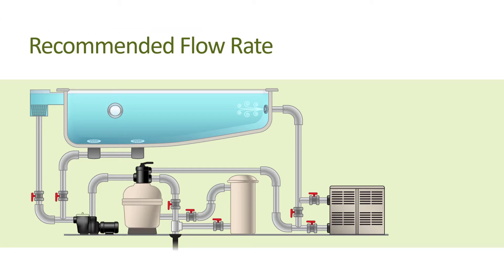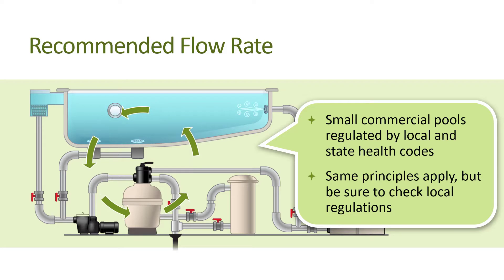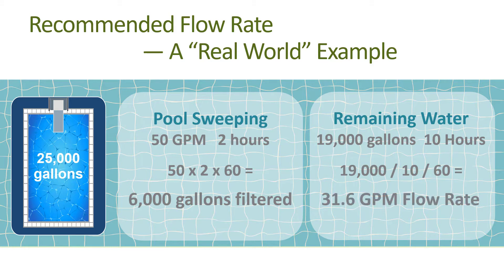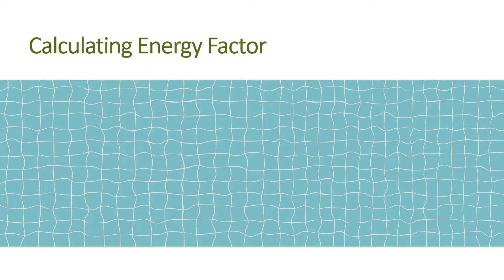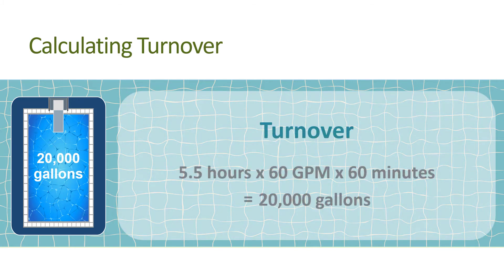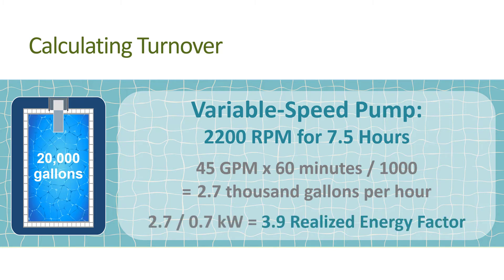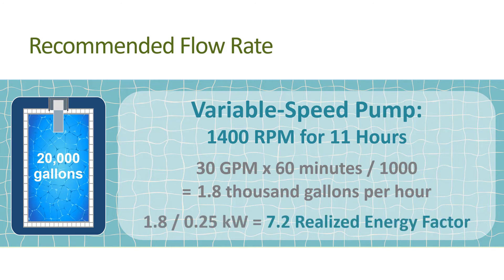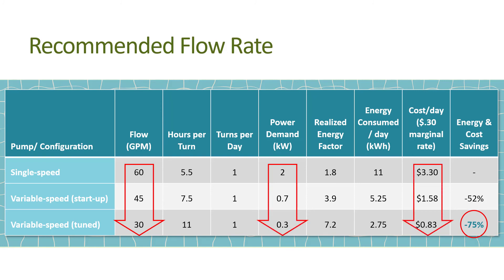2.4 Recommended Flow Rate | Pool Pump Basics | T20 Residential Pool Pumps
This video, Section 4 of Module 2, demonstrates how using the realized energy factor can be used to determine which of three common pool filtration systems is the most energy efficient.

The Pool Pump Basics module provides an overview of the pool system components that play an important part in how a pool system uses energy, and what you can possibly do with those components to improve the system’s energy efficiency.

Complete the online self-study course to earn ICC and CABEC Continuing Education Units (CEUs) by completing the “check-your-understanding” questions that follow each video:

and create an account to keep up on all the latest Title 24, Part 6 and Title 20 requirements